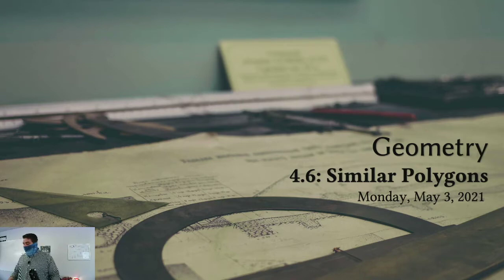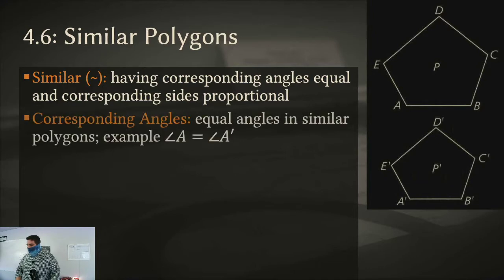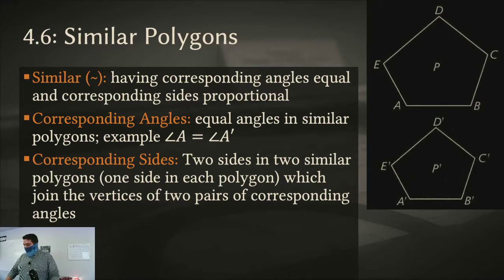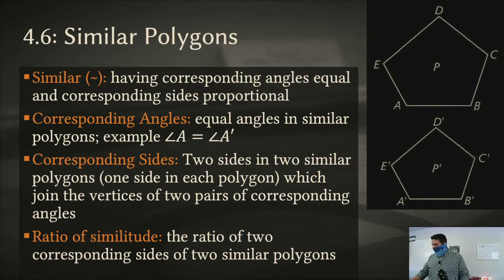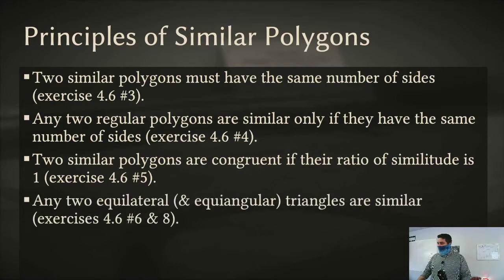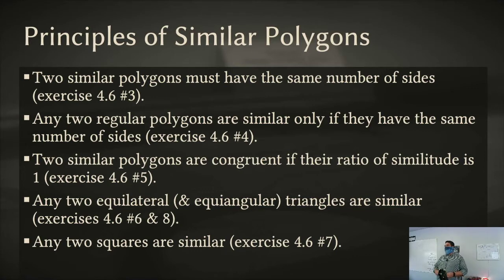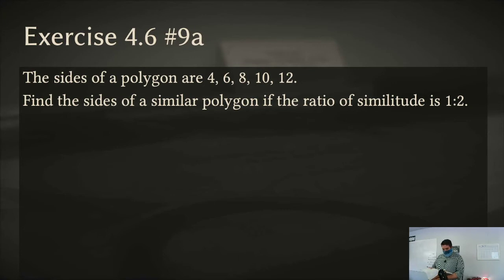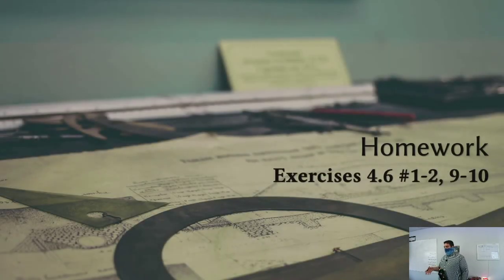2021 05 03 Geometry